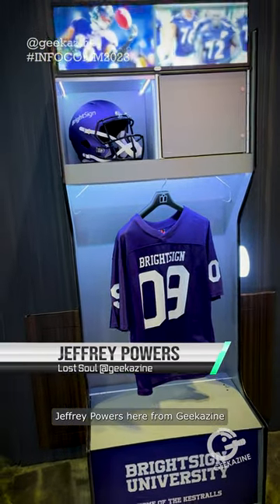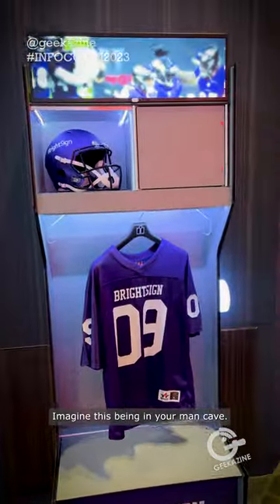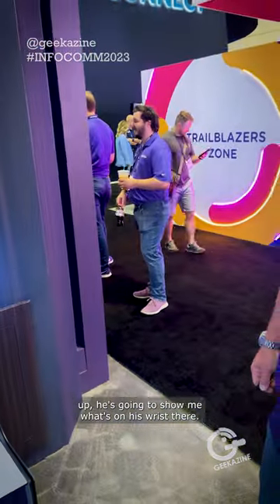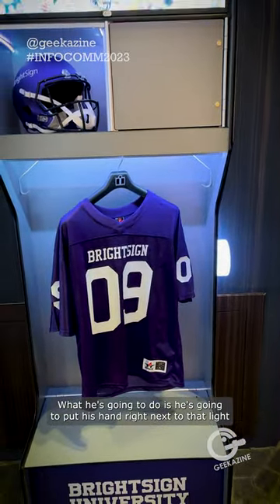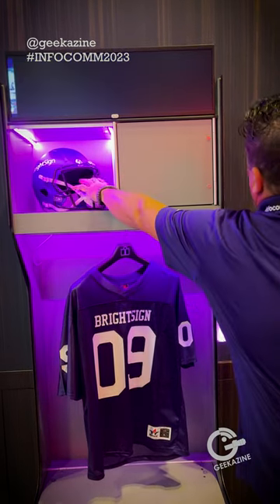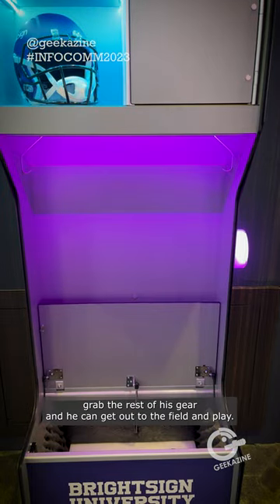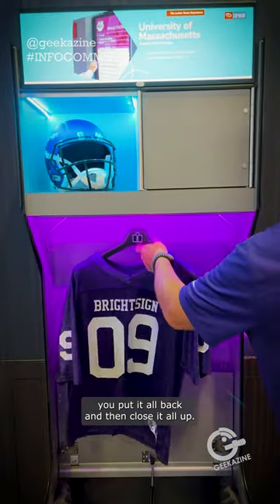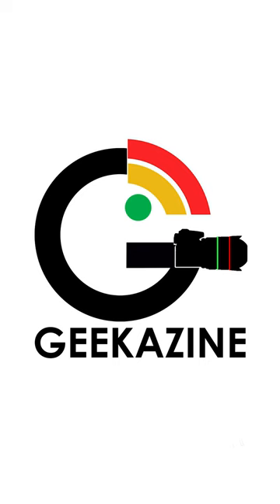This Sports Locker with NFC lock, BrightSign Display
A fun little sports locker, complete with cool features from @BrightSignLLC BrightSign Display.